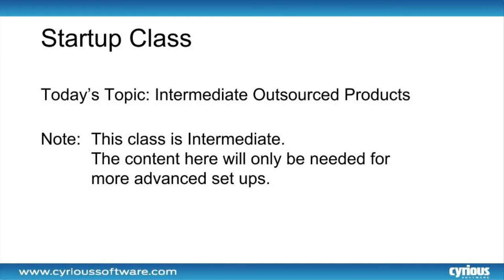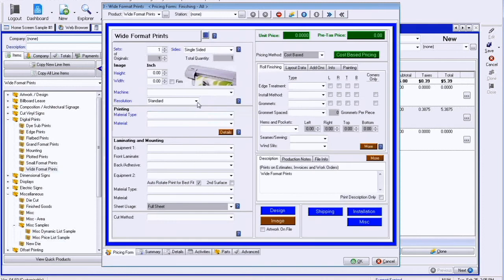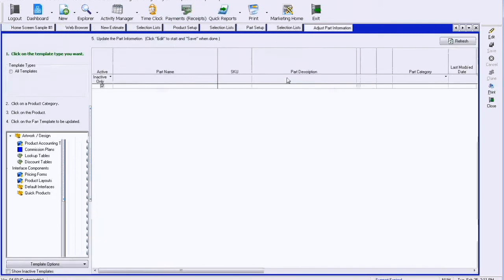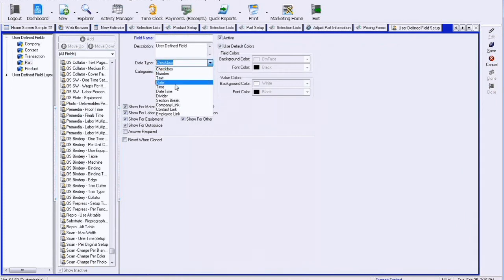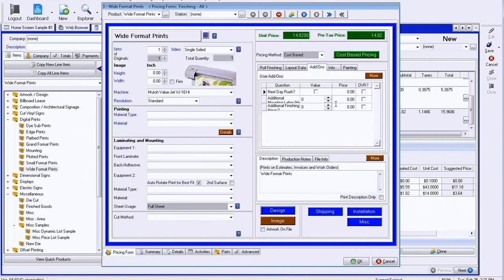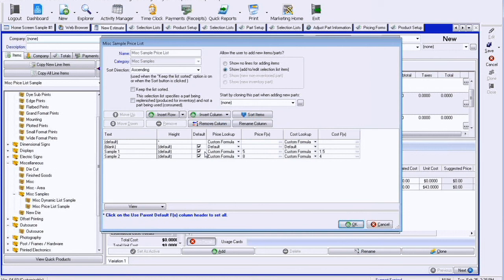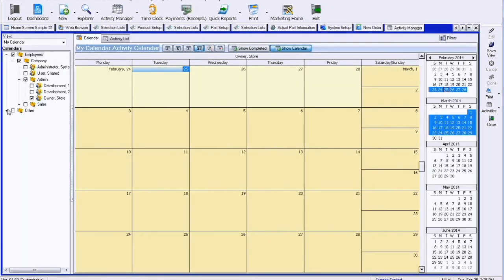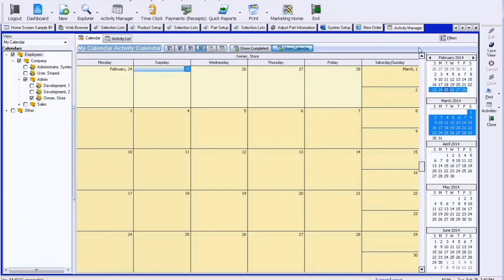Startup Class Intermediate Outsourced Products